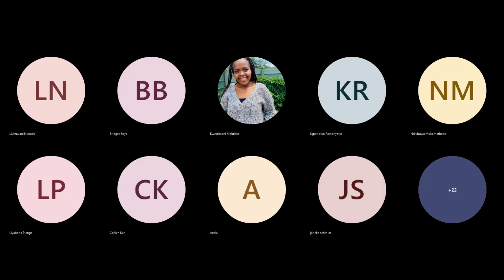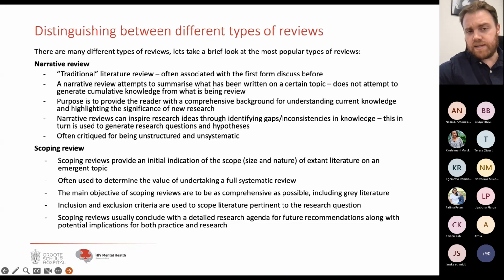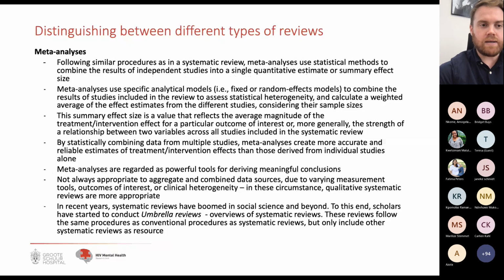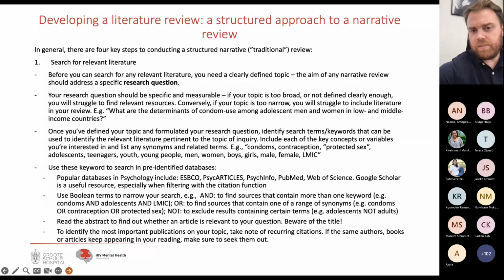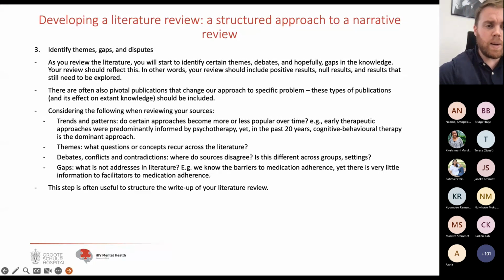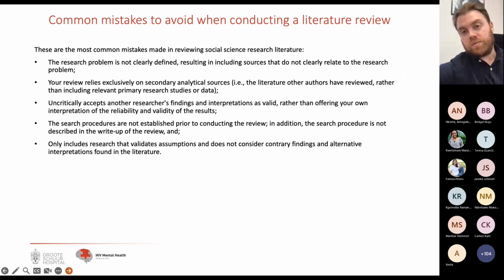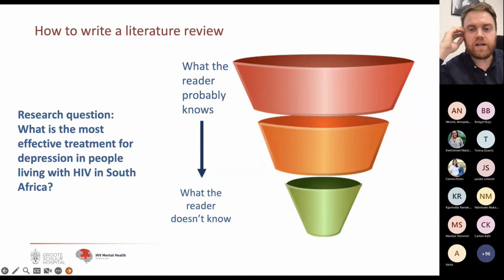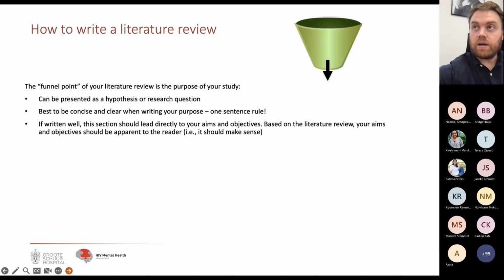How to Conduct and Write Literature Reviews in Social Science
When conducted successfully, literature reviews are integral to the research process. However, literature reviews are often conducted in unsystematic ways, resulting in an incomplete identification of research pertinent to the topic of inquiry. This webinar provides an overview of different review methods, with specific focus on the traditional approach to collate, and how to write a coherent review.